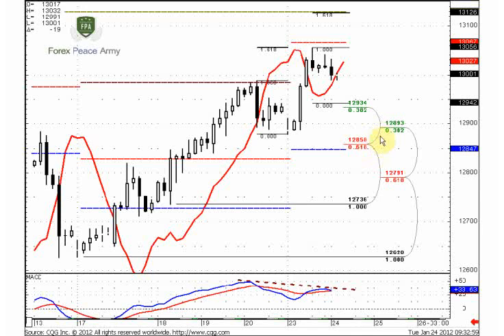ForexPeaceArmy | Sive Morten EURUSD Daily 01.24.12